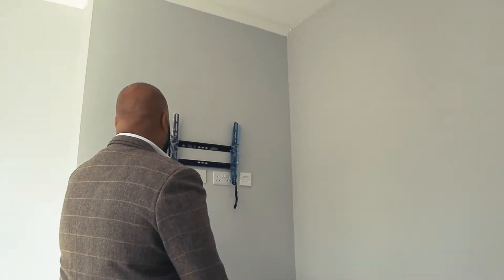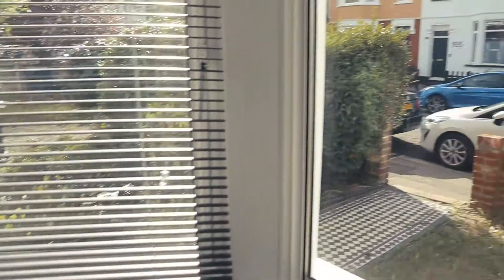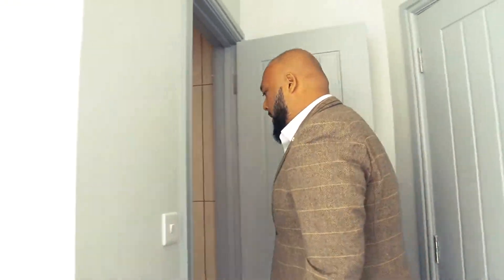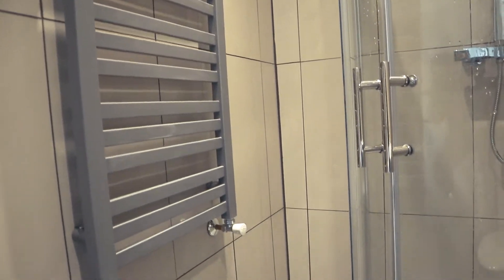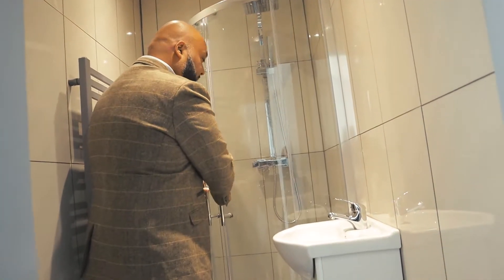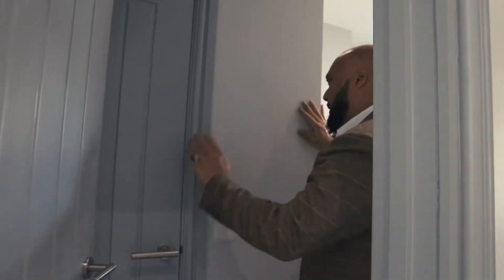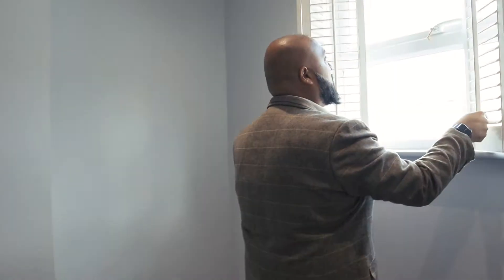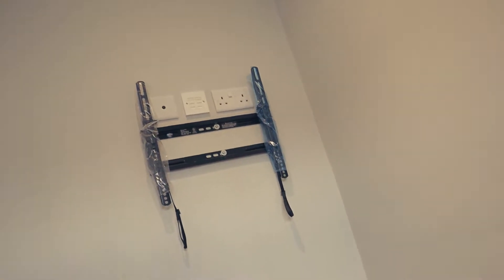Turning a Regular 3 Bedroom House Into a 4 Self-Contained HMO | Ruhul Shamsuddin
What a lovely HMO property that was originally a traditional 3 bedroom house that’s been transformed into this MONEY MAKING machine!

Capturing the beauty of the upstairs bit was not an option as it was tenanted.

CREDITS:
Song
Man's Not Hot
Artist
Big Shaq